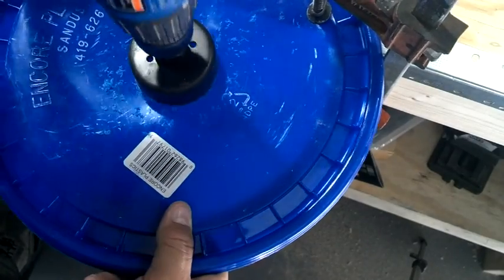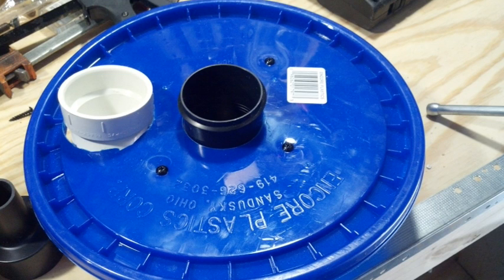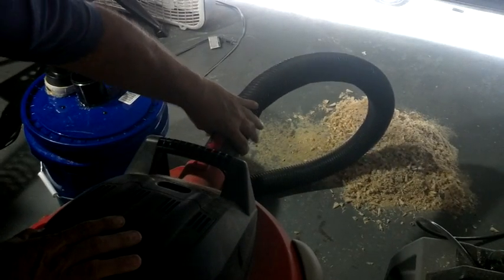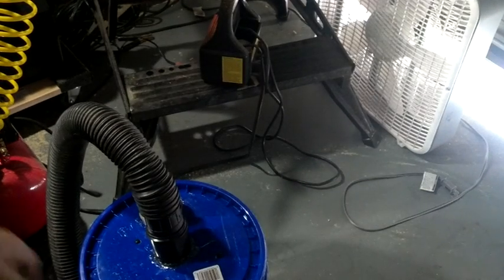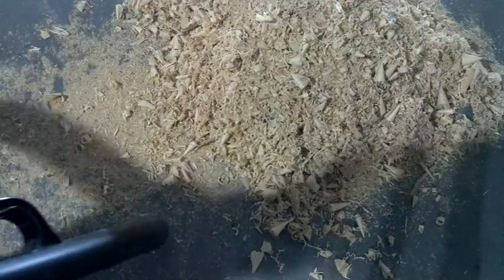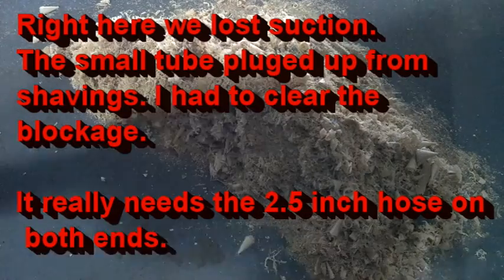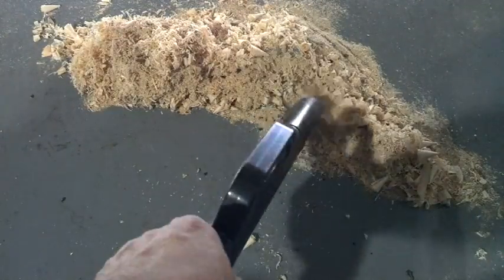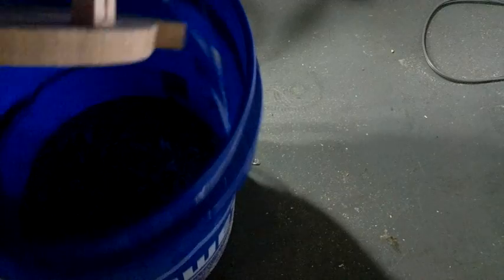5 Gallon Bucket Cyclone Separator Prototype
This is a quick diy prototype  5 Gallon Bucket Cyclone Separator for my shop vac. This will move from prototype to finished project with 1 or 2 mods.  I am using the "Thien Cyclone Separator Baffle" go and Google it for many, many, many plans.
I had to do something or the saw dust would of killed (plugged up) my shop vac filter.

One thing I did notice when i was editing was I had the 90 degree elbow facing the wrong way.  Also the small hose is to small fro my shop vac. I think its pulling to much suction and will over time crack the bucket. That's why I need the other hose to come in.

The music is  "So Bueno" by  The 126ers From the You Tube music library.